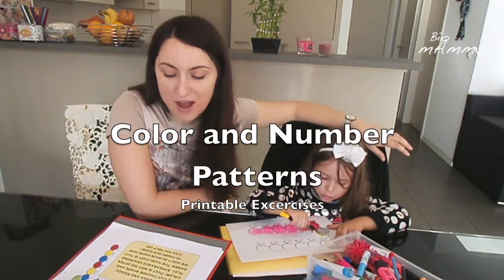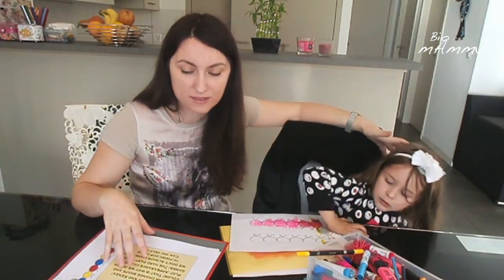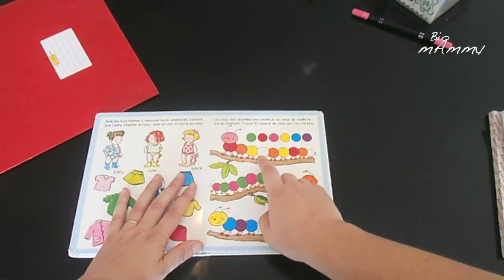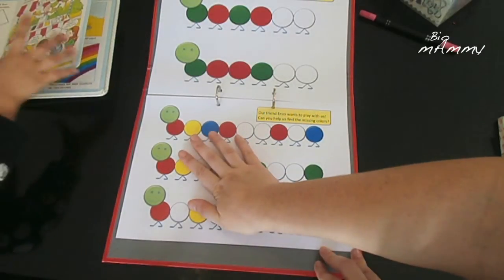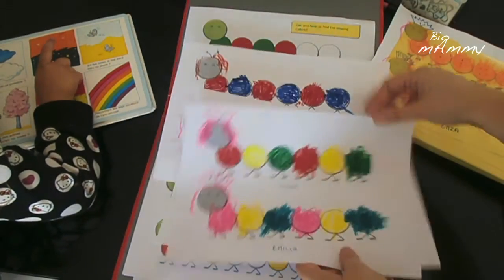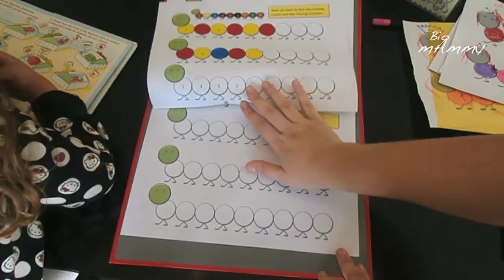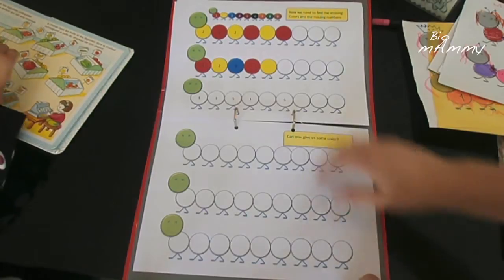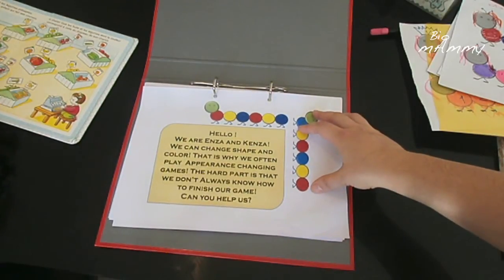Color & Number Patterns Exercise | Science For Kids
Sharing a printable excercise sheet for working with color and number patterns. I am using it with my 3 and a half years old daughter during structured play.